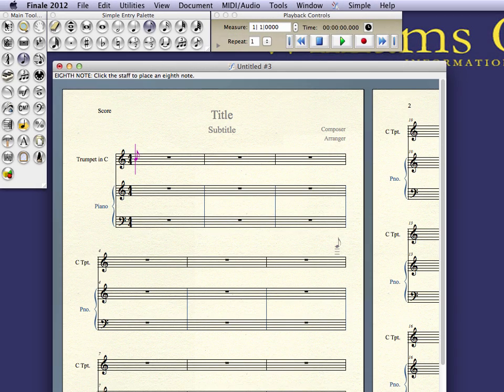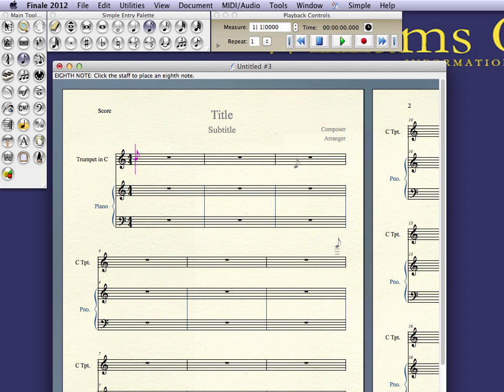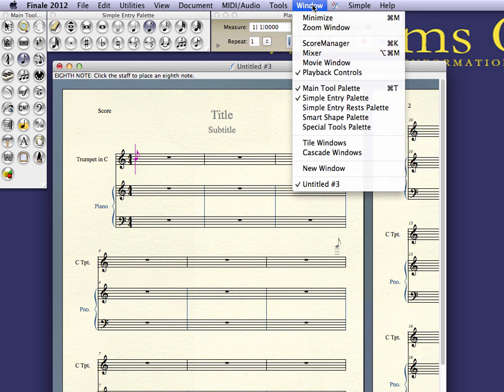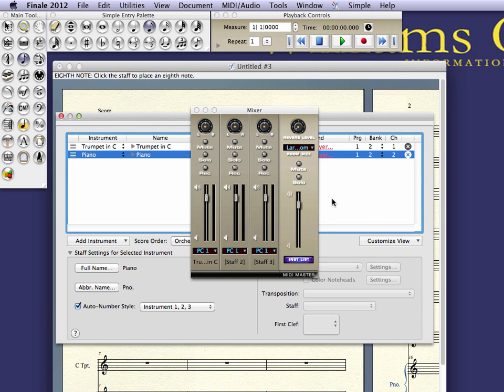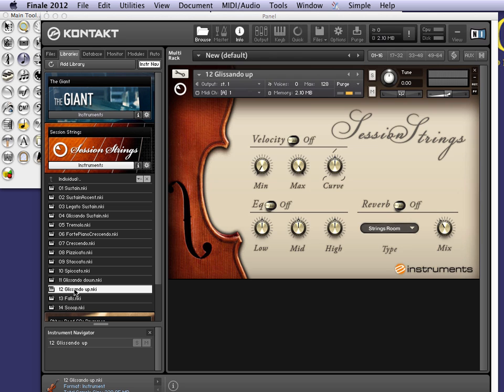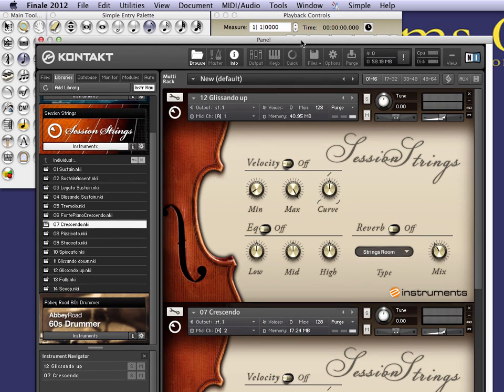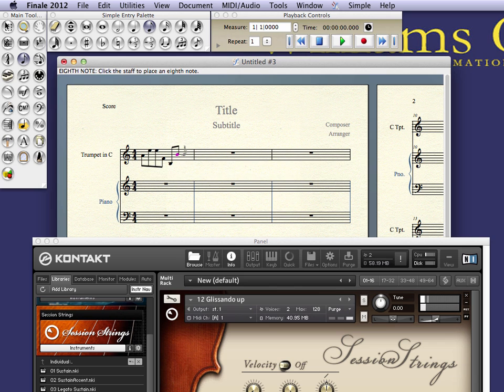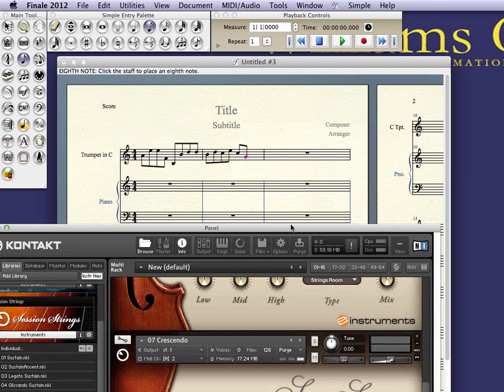Finale and Kontakt Sounds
Voicing Finale MIDI with Kontakt Plug in.